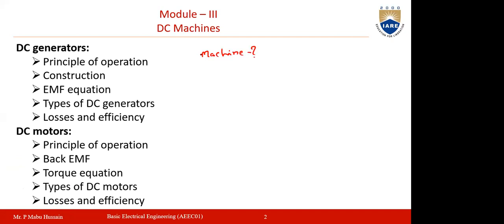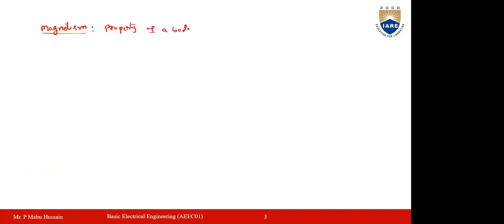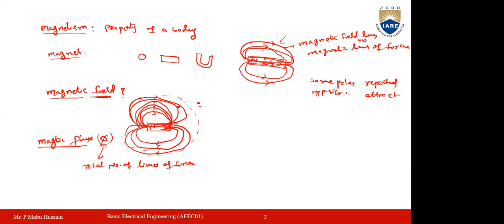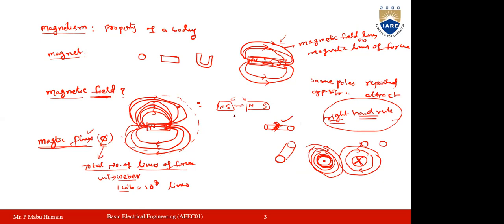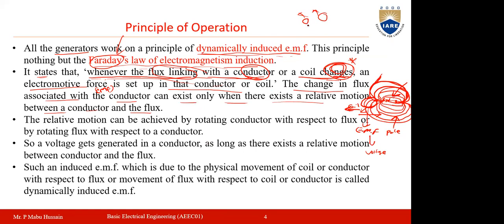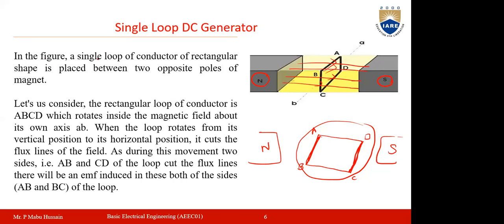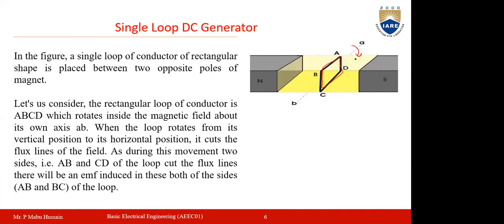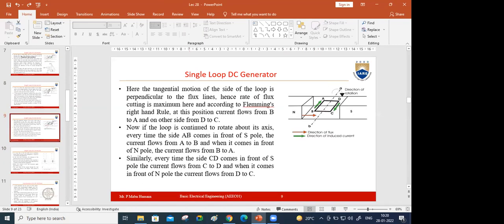DC Machine by P Mabu Hussain